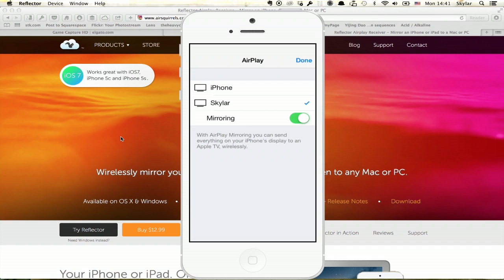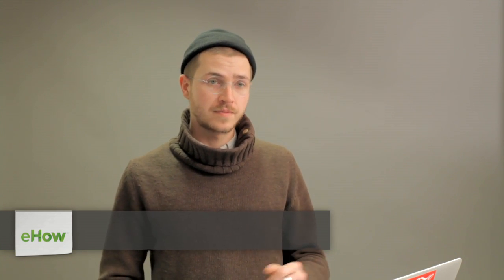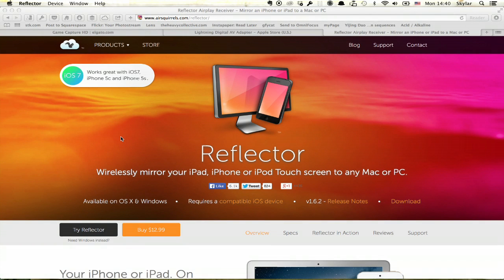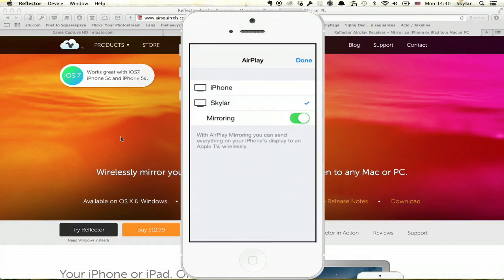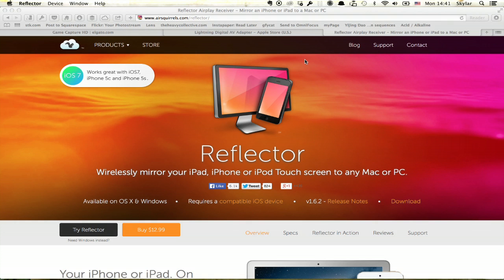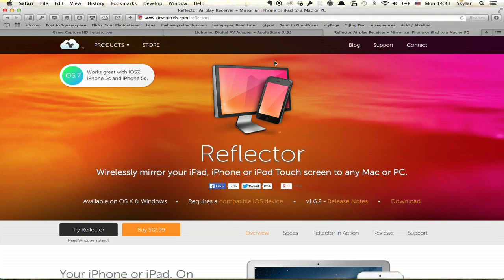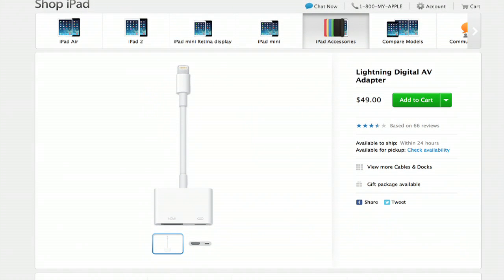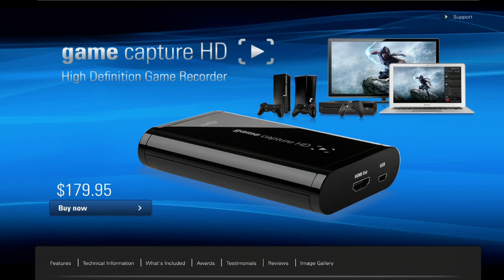Screen Recording on an iPhone : iPhones & Videos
Screen recording an iPhone will require you to download and install the appropriate software onto your device. Find out about screen recording on an iPhone with help from a mobile device specialist in this free video clip.

Series Description: When it comes to computers, more and more people are using mobile devices these days instead of larger devices like a desktop. Find out about mobile devices and videos with help from a mobile device specialist in this free video series.